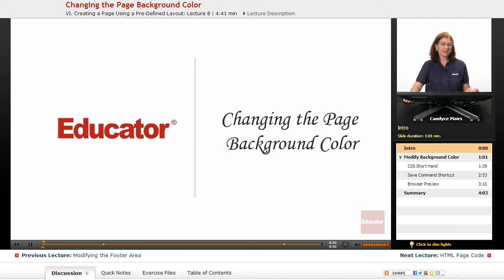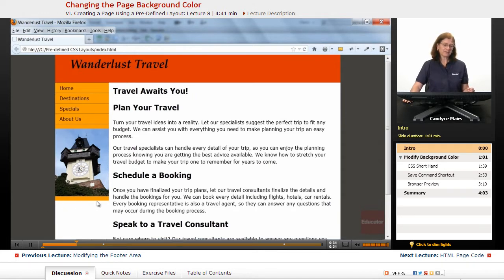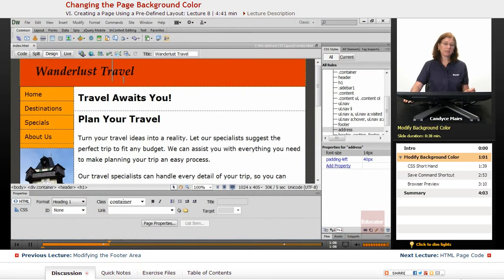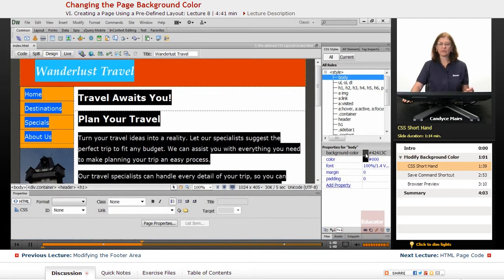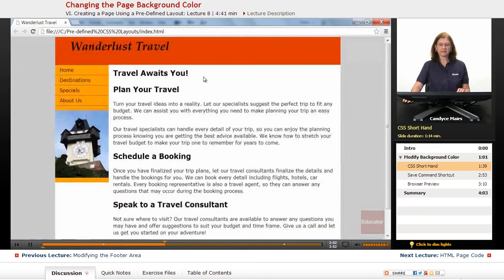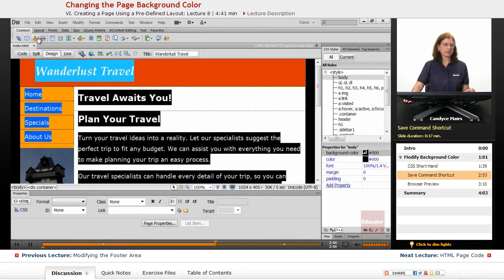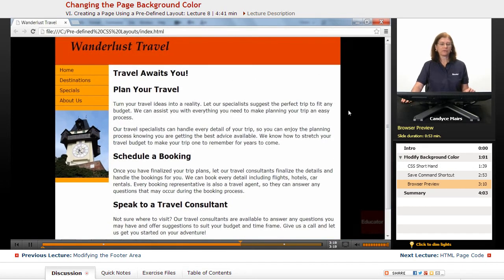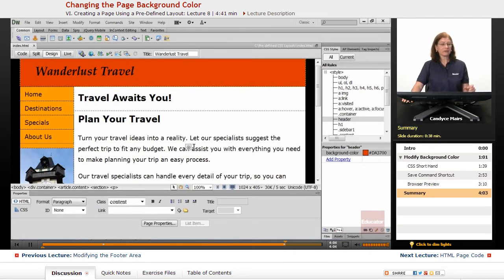"Changing the Page Background" | Dreamweaver CS6 with Educator.com